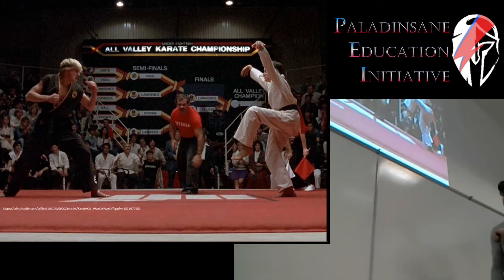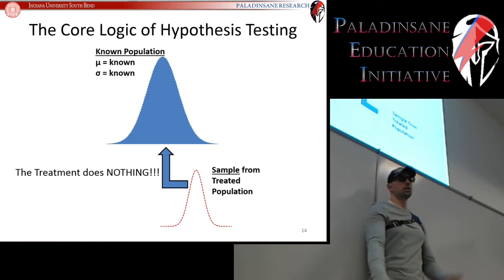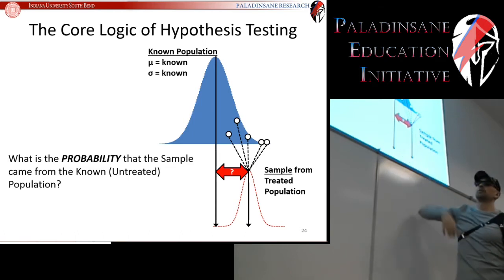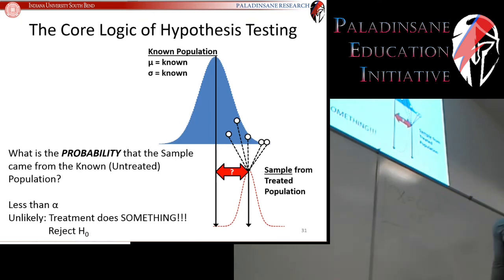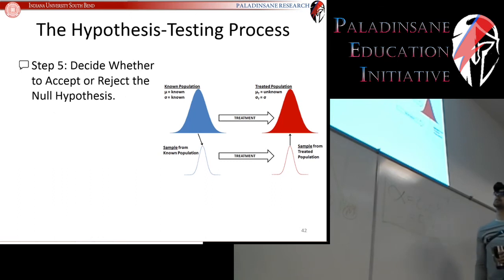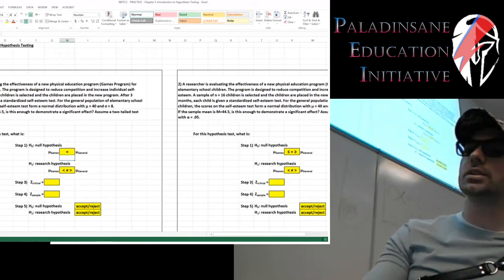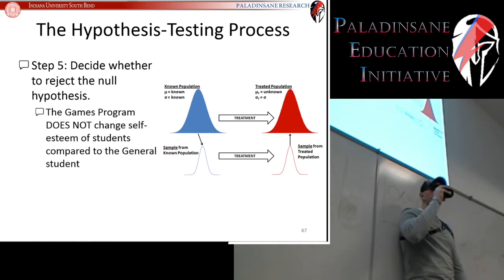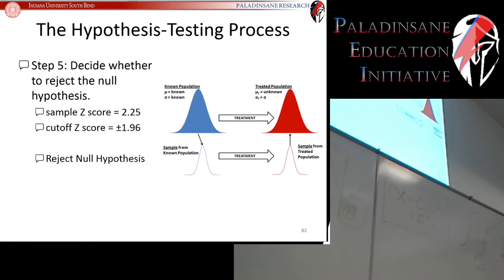IUSB Spring 2020 P354 - W07C2 - Chapter 5: Introduction to Hypothesis Testing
The Core Logic of Hypothesis-Testing – Recap
The Core Logic of Hypothesis-Testing – Another Perspective
Hypothesis-Testing Process
→Self-Esteem and Physical Education Program